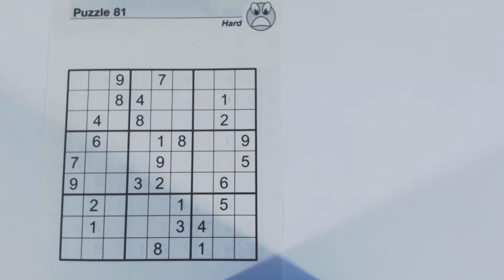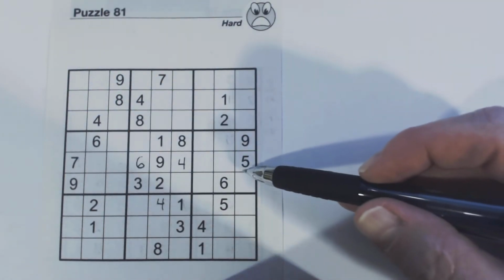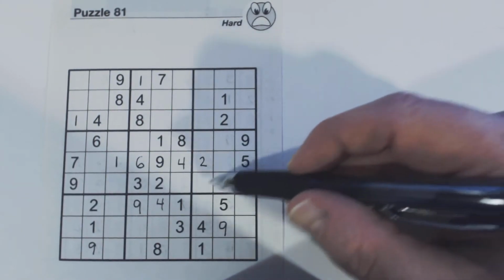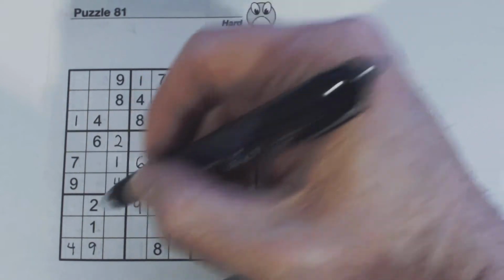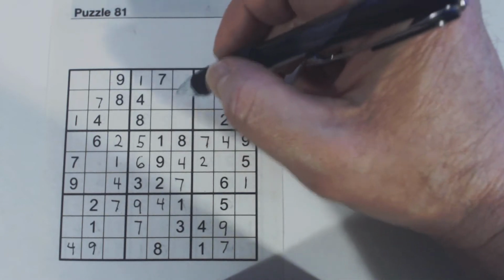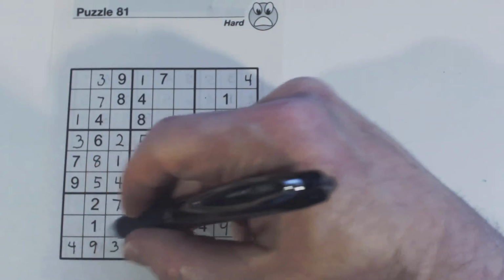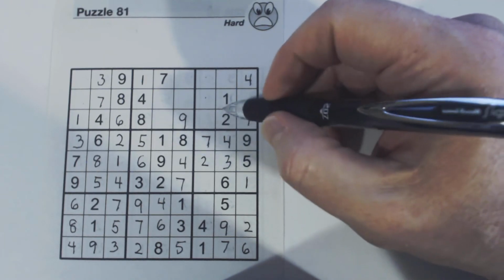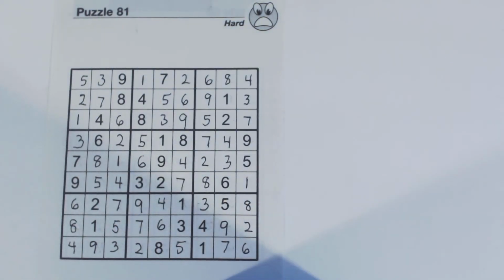SudokuPrimer 34 - tips for solving a hard puzzle - Sudoku To Go vol 101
SudokuPrimer is a series of videos that helps you understand and solve Sudoku puzzles better.  Tips and tricks are explained as puzzles are solved.  This hard puzzle is solved by finding a pattern and then some twins.  After that it's pretty easy to solve the rest.  to learn more tips, tricks and techniques.